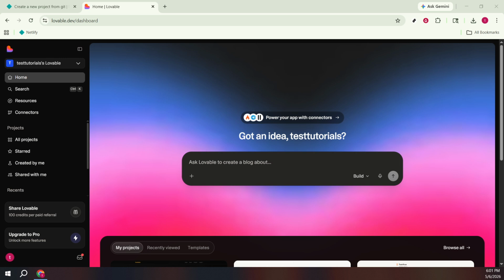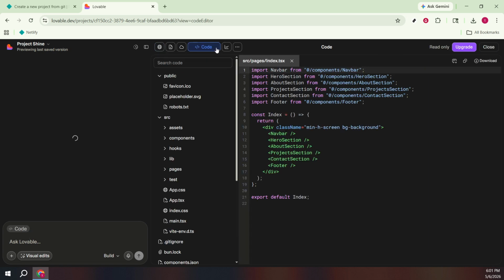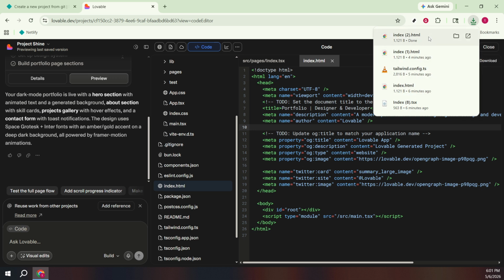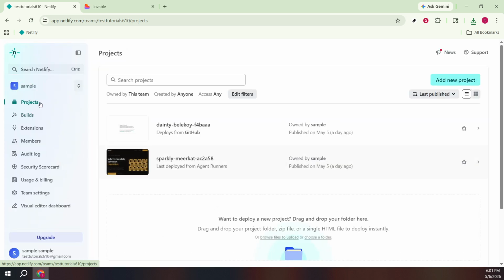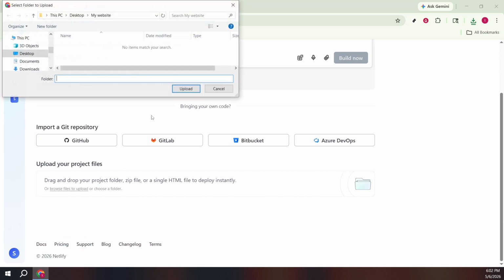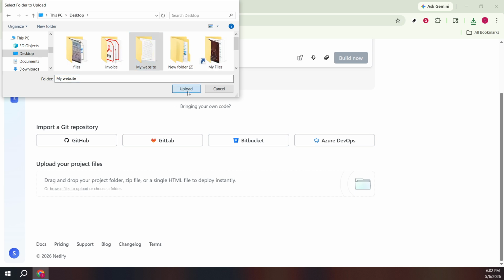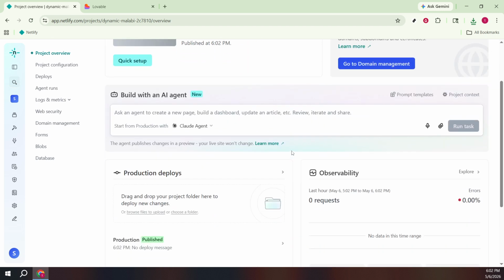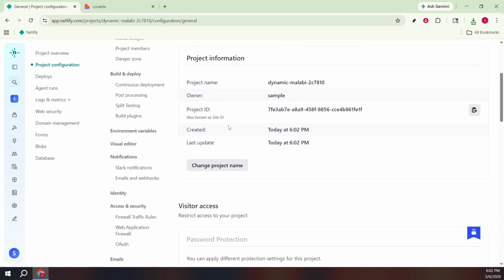How To Deploy A Lovable App In Netlify With A Custom Domain [2026 Guide]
How To Deploy A Lovable App In Netlify With A Custom Domain